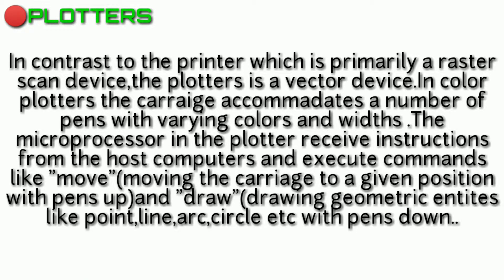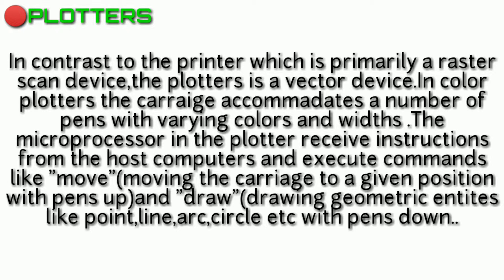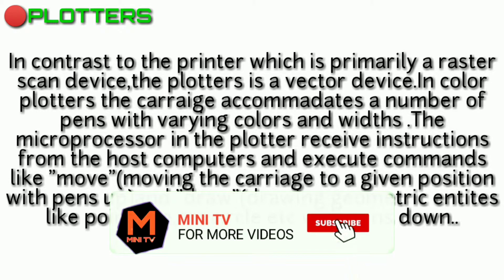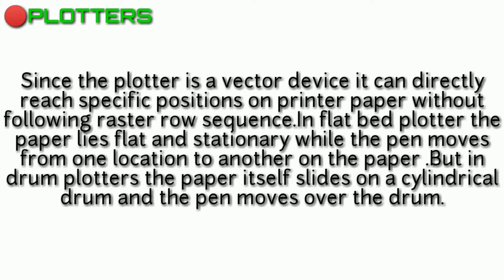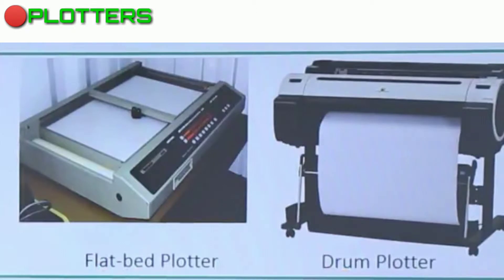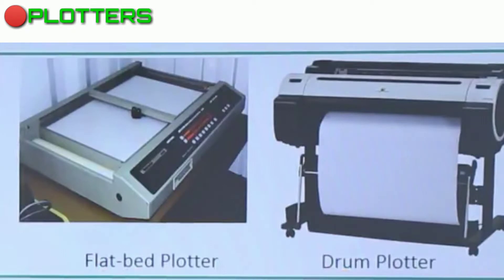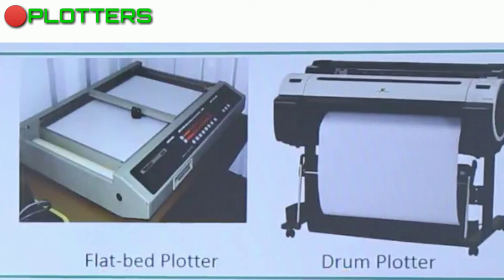plotters in computer graphics ||telugu tutorials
Computer graphics are pictures and films created using computers. Usually, the term refers to computer-generated image data created with the help of specialized graphical hardware and software. It is a vast and recently developed area of computer science. The phrase was coined in 1960, by computer graphics researchers Verne Hudson and William Fetter of Boeing. It is often abbreviated as CG, though sometimes erroneously referred to as computer-generated imagery (CGI).

Some topics in computer graphics include user interface design, sprite graphics, vector graphics, 3D modeling, shaders, GPU design, implicit surfacevisualization with ray tracing, and computer vision, among others. The overall methodology depends heavily on the underlying sciences of geometry, optics, and physics.

Computer graphics is responsible for displaying art and image data effectively and meaningfully to the consumer. It is also used for processing image data received from the physical world. Computer graphics development has had a significant impact on many types of media and has revolutionized animation, movies, advertising, video games, and graphic designin general.